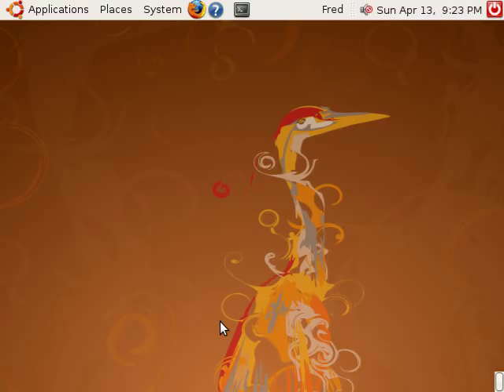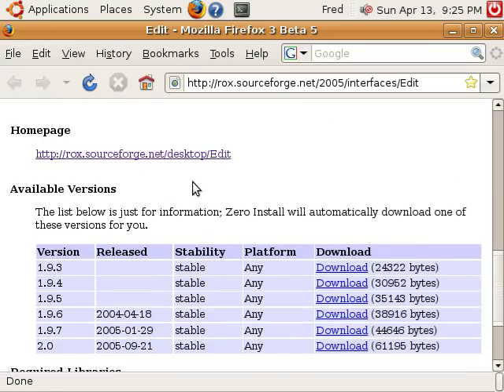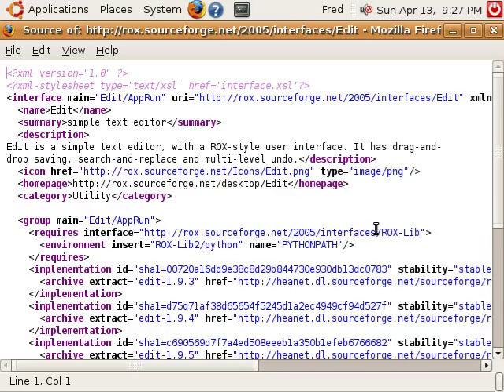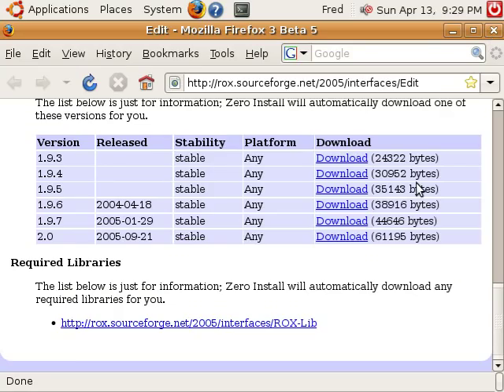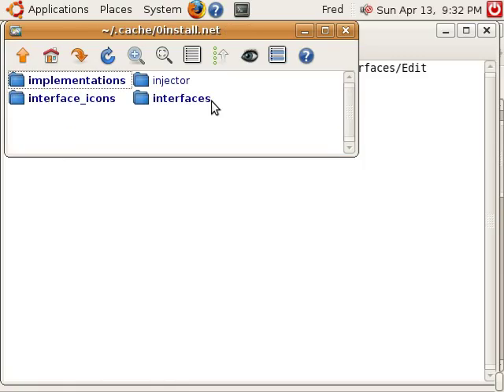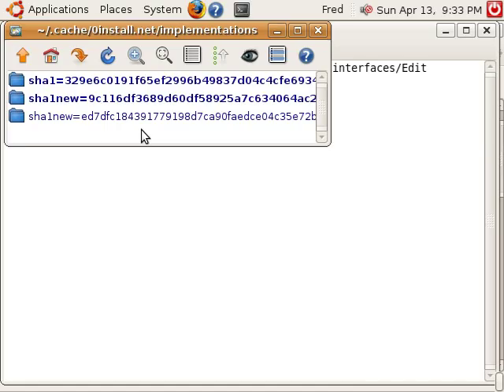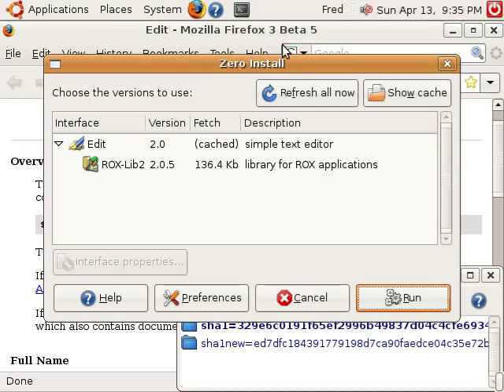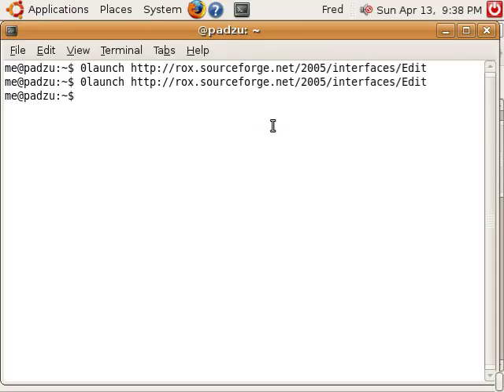Cache tutorial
Part two of the Zero Install tutorial: Where does 0launch store the things it downloads?